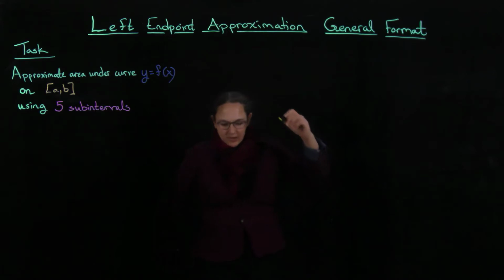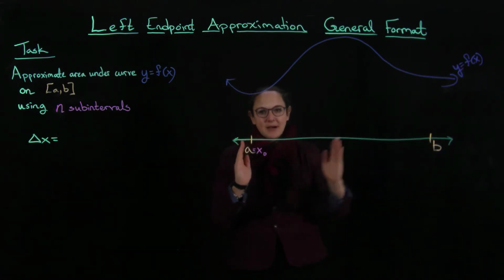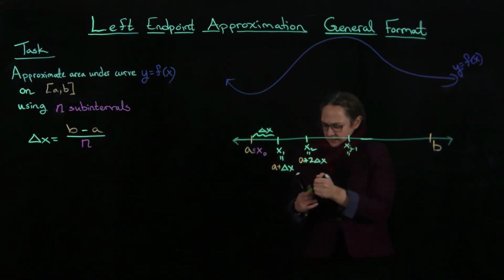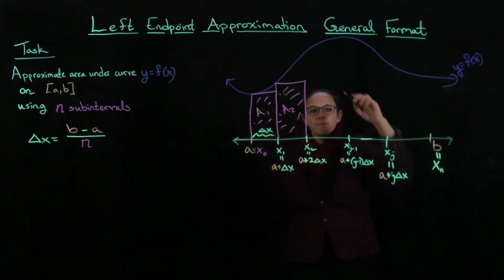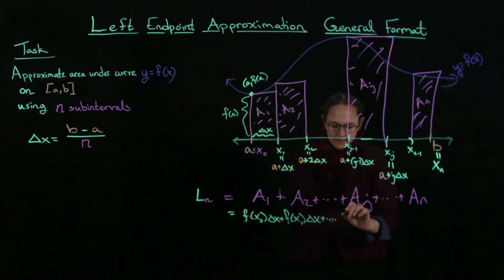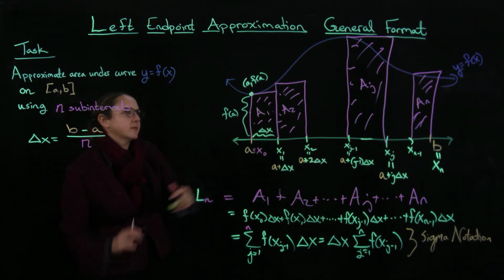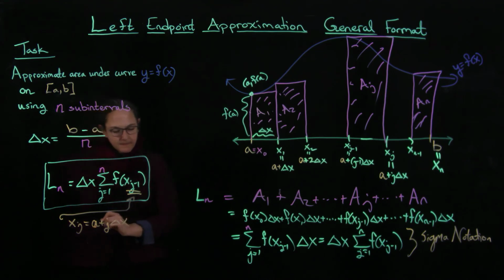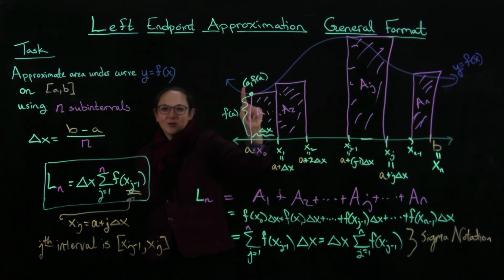Left Endpoint Approximation General Form